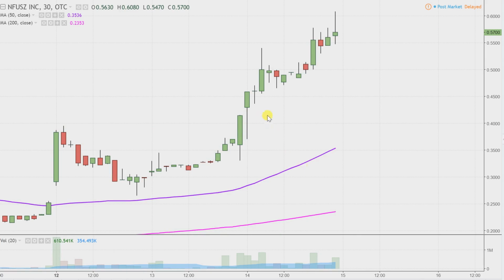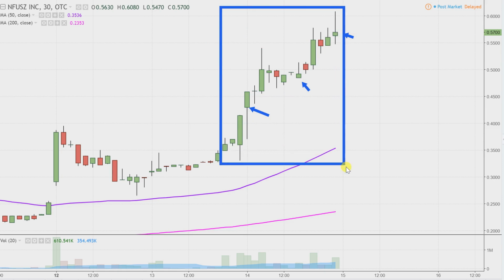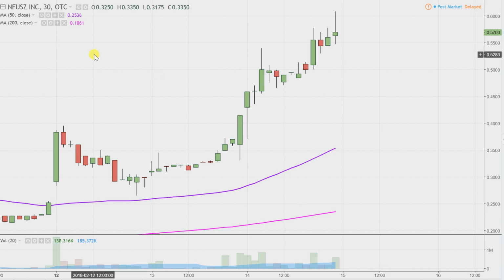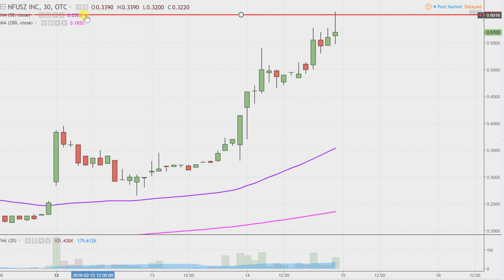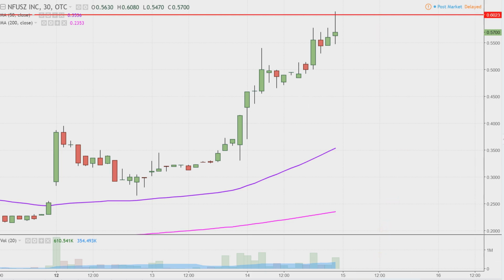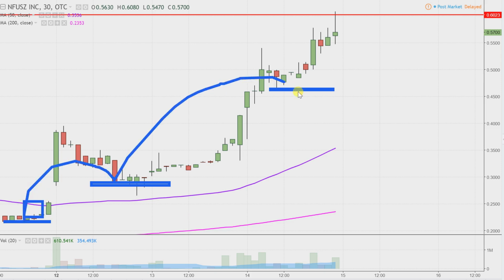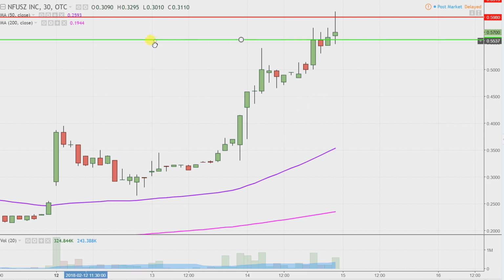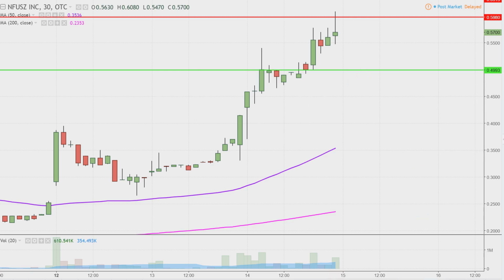nFüsz, Inc. - FUSZ Stock Chart Technical Analysis for 02-14-18